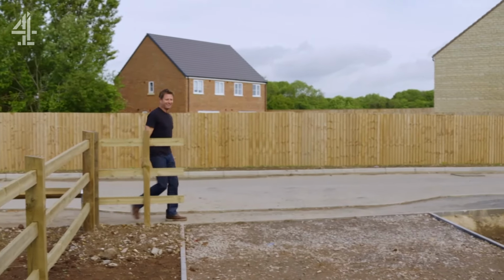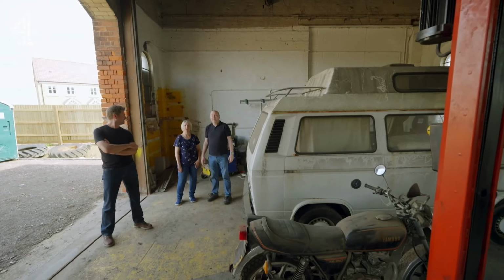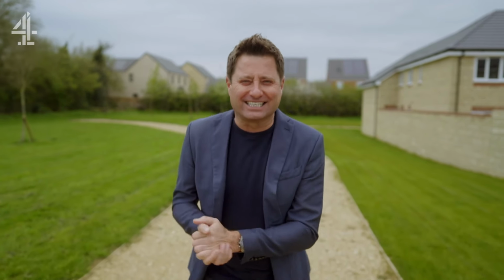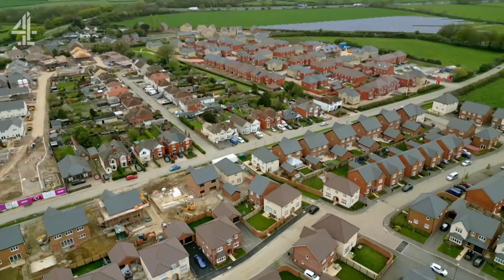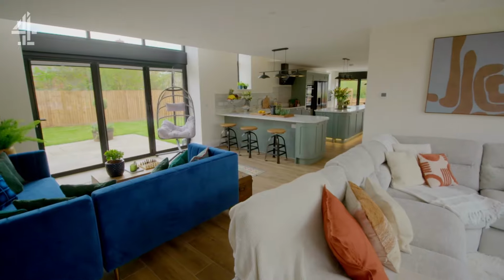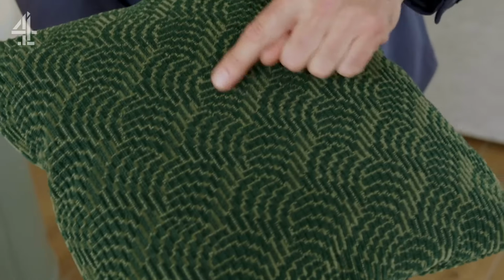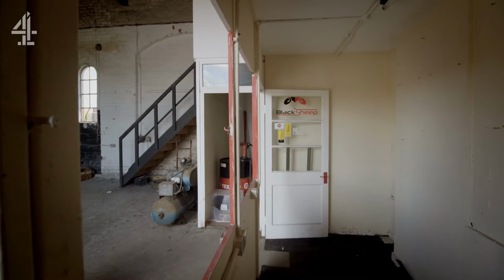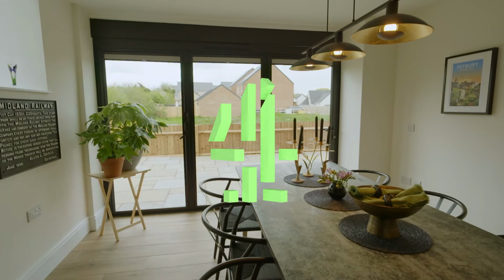Railway Shed to Supersize Luxury Home | George Clarke's Remarkable Renovations | Channel 4 Lifestyle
George meets Marcus and Kathryn as they ambitiously convert a mammoth former railway shed and transform it into a supersized, luxurious family abode.

Their dream home now has two expansive living areas and a beautiful kitchen, and the whole house has touches throughout to pay homage to the former Victorian railway shed.

About 4Lifestyle:
Welcome to Channel 4 Lifestyle! Here you can explore mind-blowing home renovations and space transformations with George Clarke and Kevin McCloud, Love It Or List It with Kirstie Allsopp and Phil Spencer, and sneak an exclusive look at Britain’s Most Expensive Houses.

Stream on Channel4